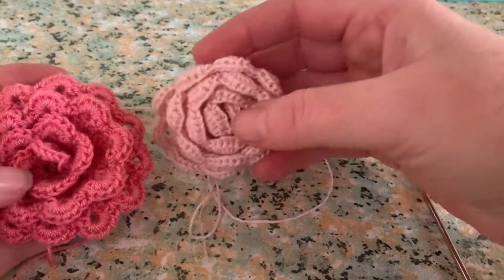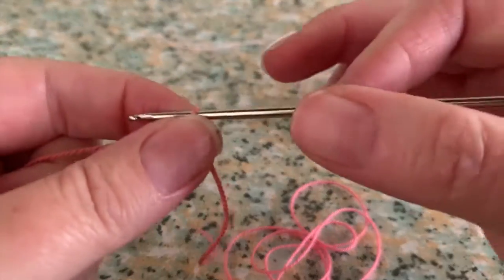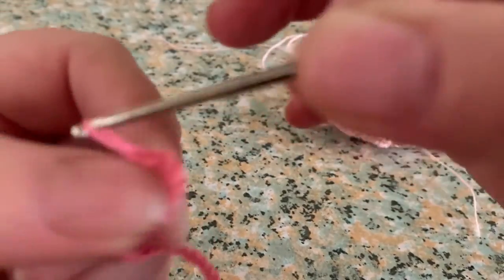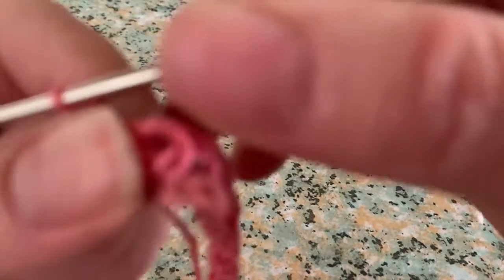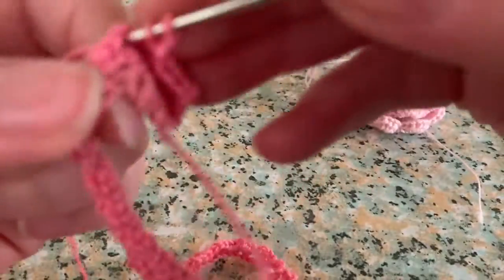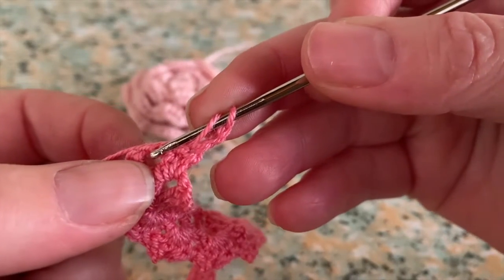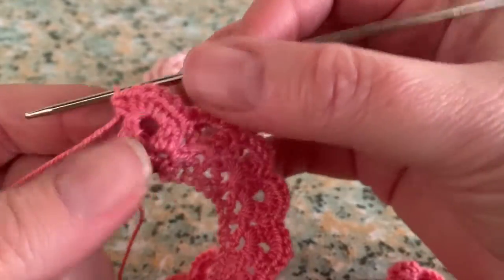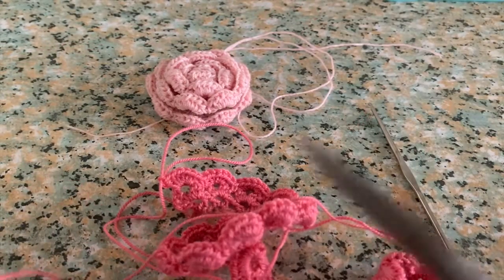How To Crochet Flowers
In this video I show you how to crochet flowers to used on any project.